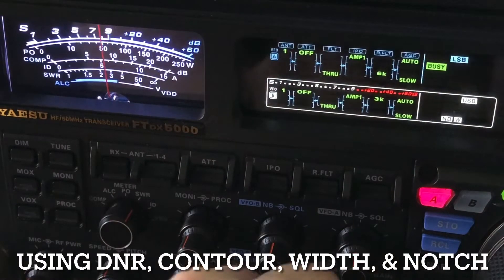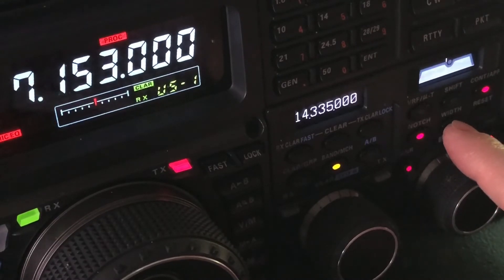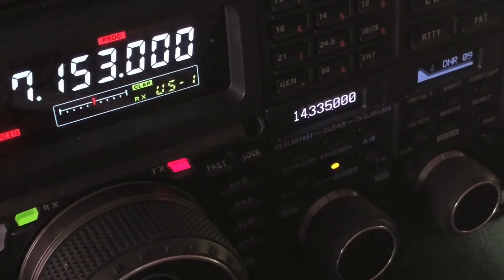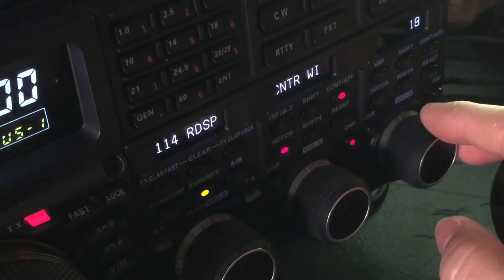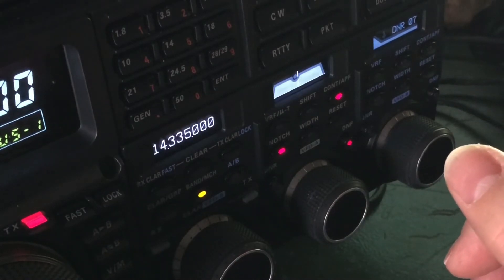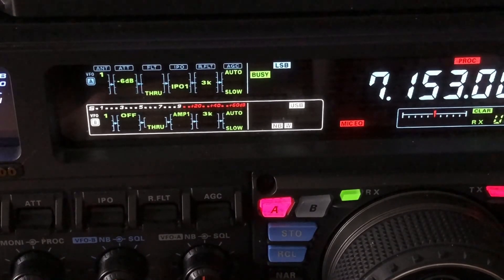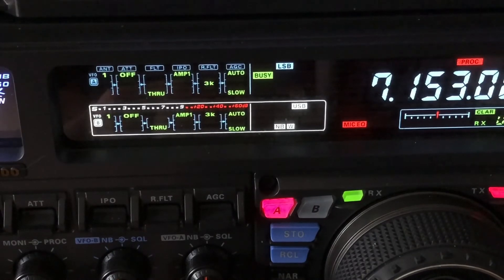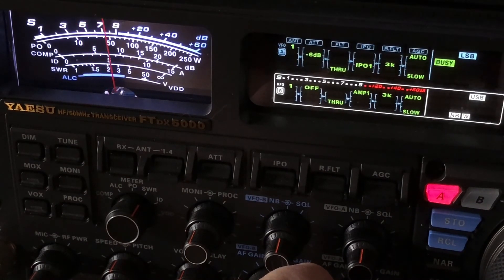Using DNR, Contour, Width, and Notch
I had an opportunity to demonstrate the use of DNR (Digital Noise Reduction), Contour, Width, and Notch, while listening to a rag-chew on 40 meters.  These controls can be effectively combined to improve your receiver’s Signal-to-Noise (S/N) ratio, for a much better listening experience.

I hope you enjoy the video.  If you find my channel informative and entertaining, I hope you will consider joining my support group by clicking There are 3 levels of support, including exclusive content.

73, de N4HNH